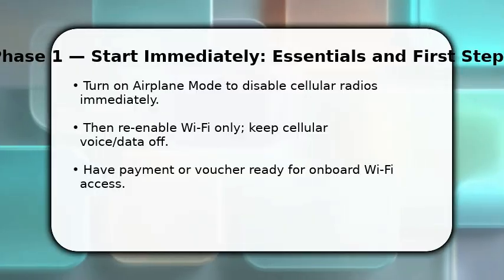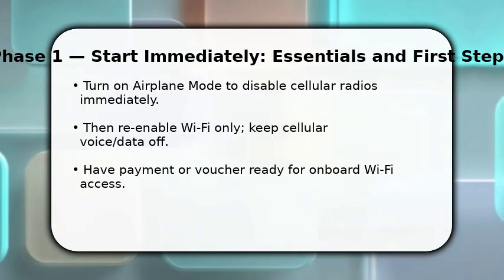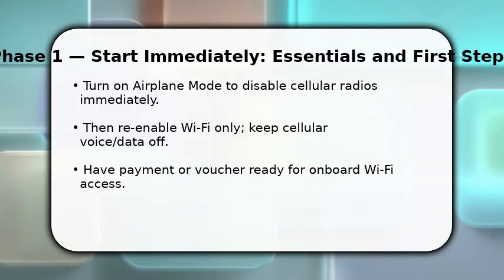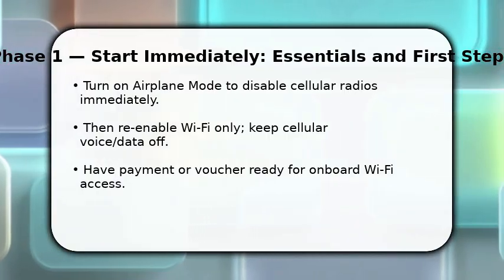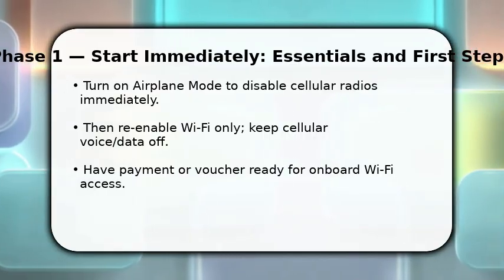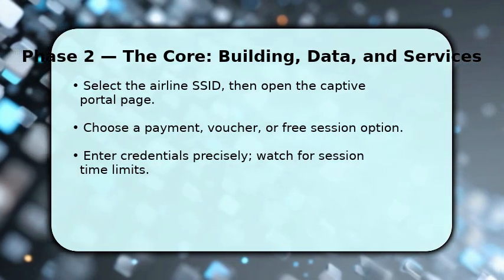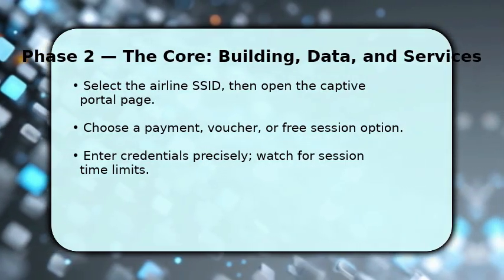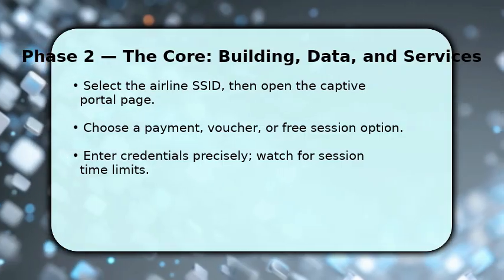How to Use Internet in Flight Mode Without Calling (easy Method)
How to Use Internet in Flight Mode Without Calling (easy Method) | 🔒 Surfshark VPN Deal — Stay private and secure. $1.99/mo + 3 Months Free ▸

Discover the simple steps to connect and use your smartphone's internet while flying in airplane mode. This video guides you through enabling Wi-Fi, using flight mode apps, or utilizing mobile data with restrictions for a seamless online experience during flights.

use internet on plane, flight mode app, connect to Wi-Fi in airplane mode, mobile data while flying, in-flight entertainment options, airplane use of smartphones, flying with mobile devices, how to access the web during flights, internet connectivity on planes, using your phone at 30,00 extralong